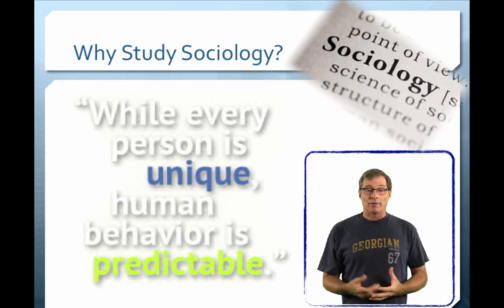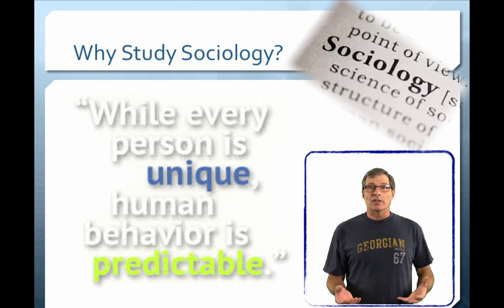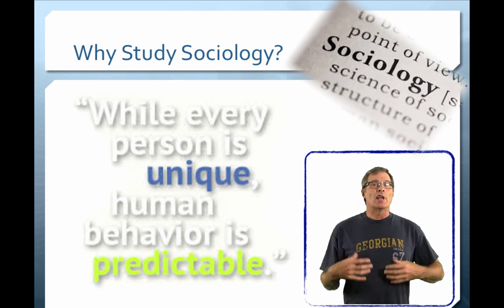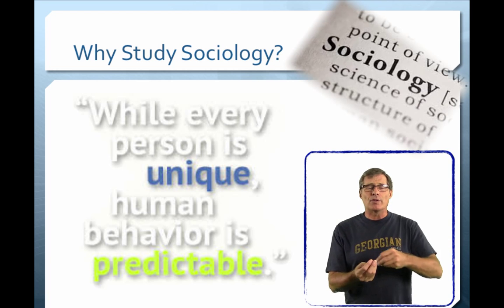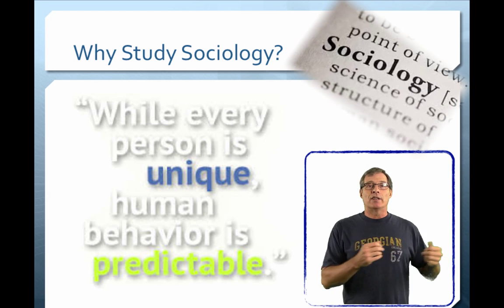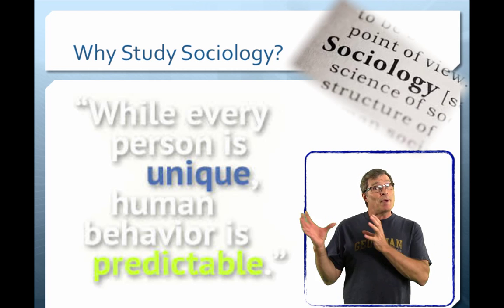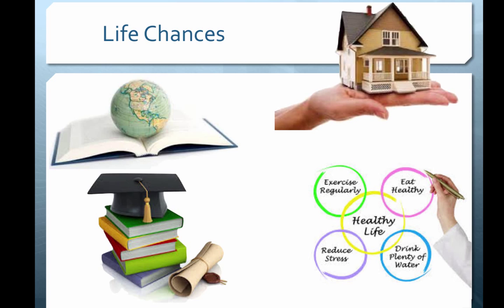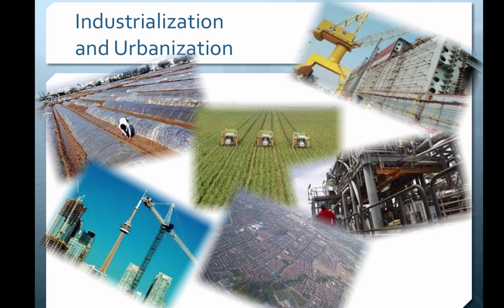SteveMillers Intro to Sociology Ch1Week1 F15